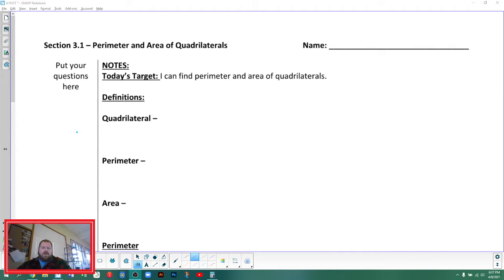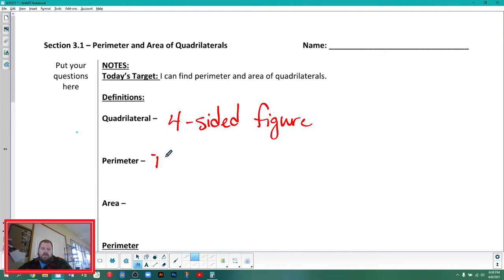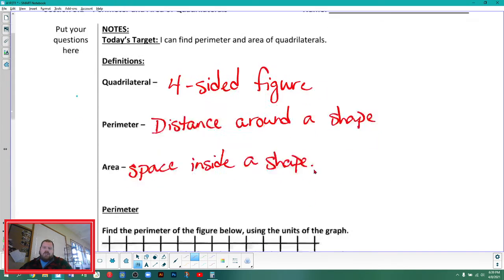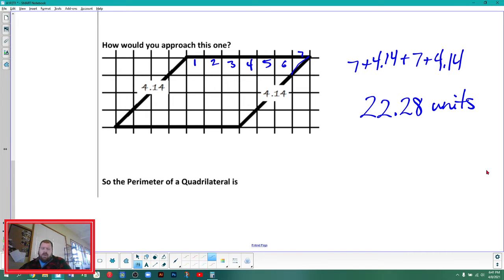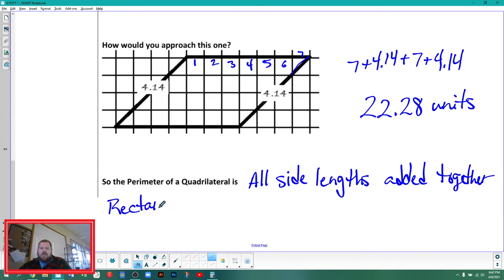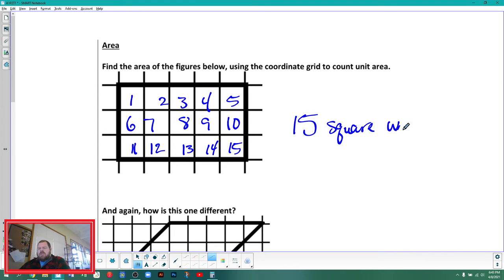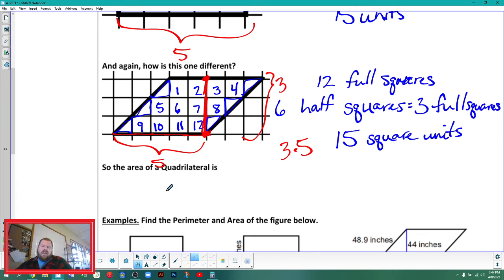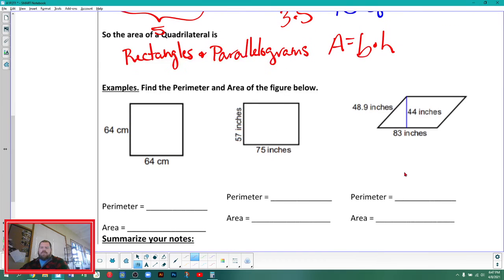Section 3.1 - Area and Perimeter of Quadrilaterals - Algebra 1 Part 2